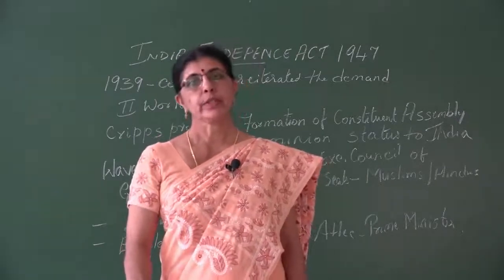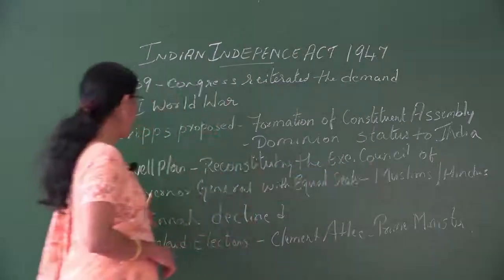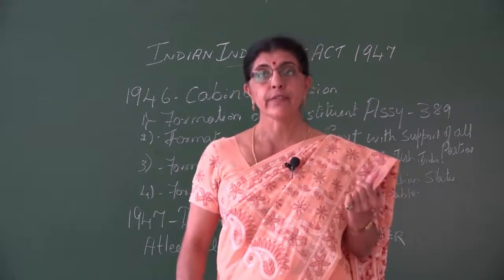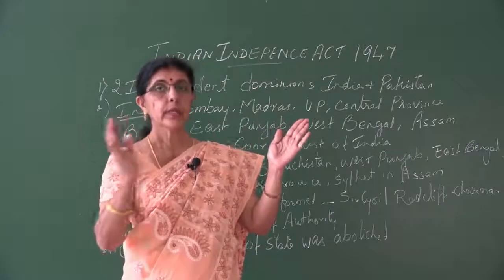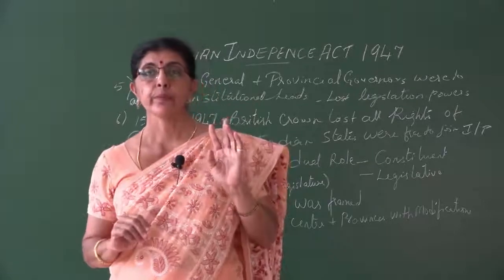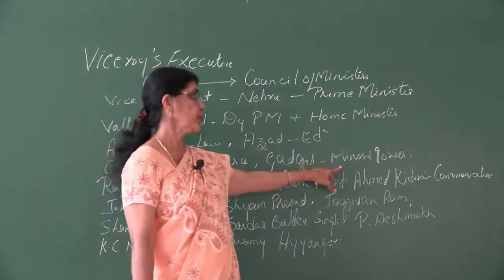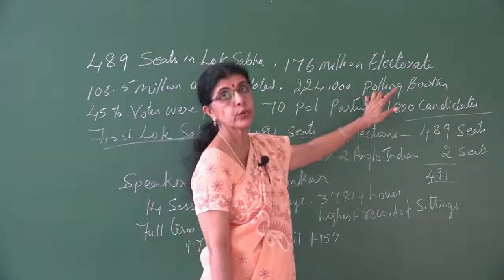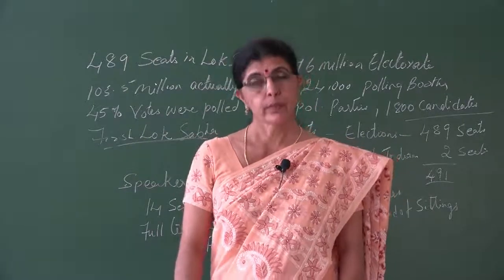St Philomena's P.U. College, Mysore. Dept of Political Science class 9 : Act of 1947 - Mrs Kaveri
Political Science class 9 : Act of 1947